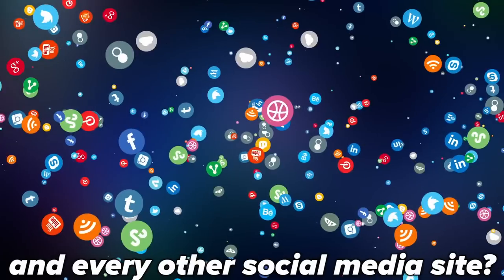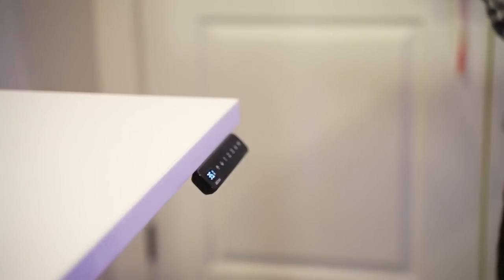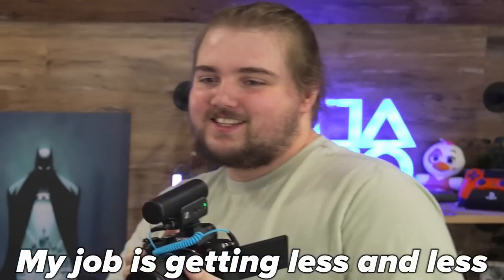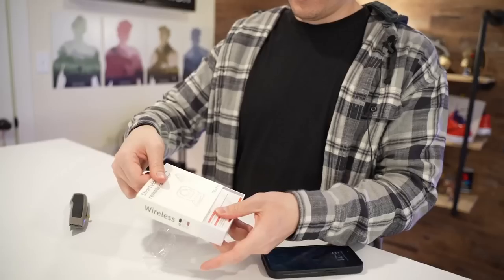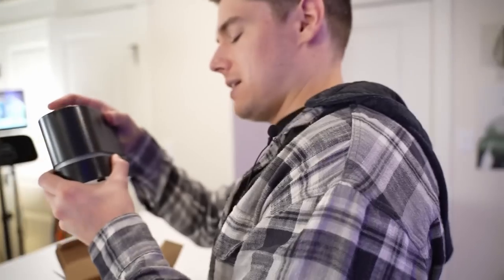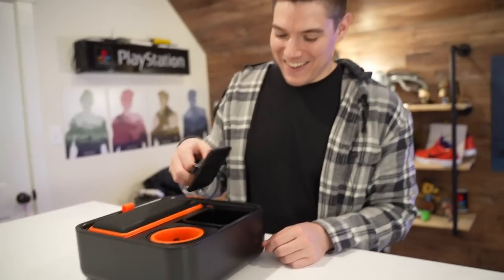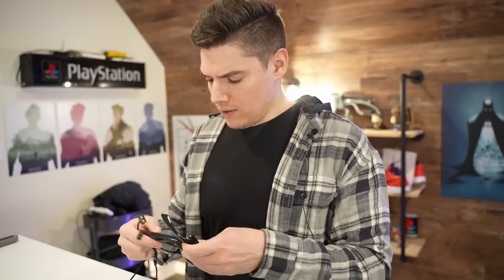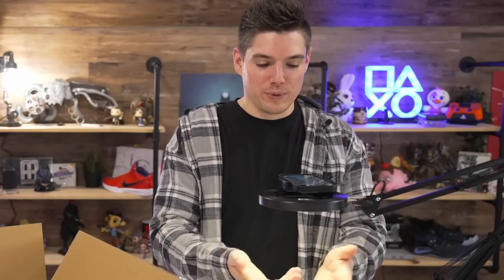I tested the most Bizarre Gadgets on the Internet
Today we buy several viral tech gadgets that you see everywhere and test them out so you don't have to!

Purchases made through some store links may provide some compensation to Nano Tech.

Fingerbot Plus
Auto Face Tracking Tripod
Couch Console
Magnetic Phone Holder
Flame Diffuser
Statik 360 Magnetic Charging Cable
Razer Anzu Smart Glasses
100W USB C Cable